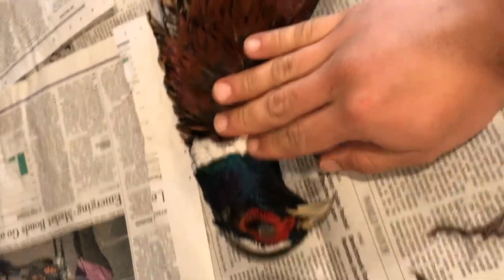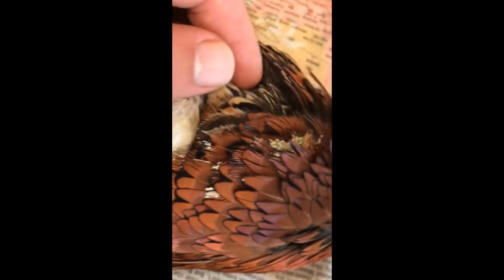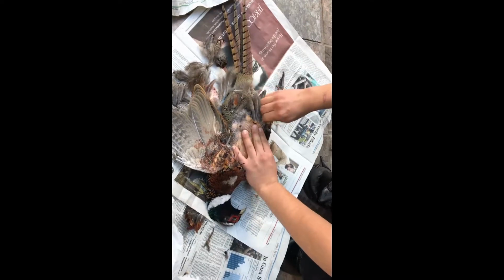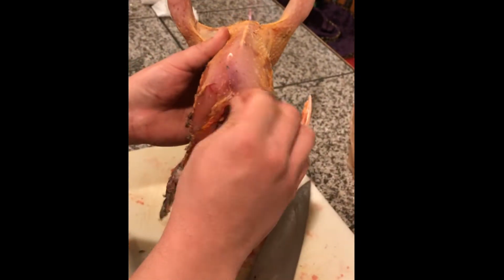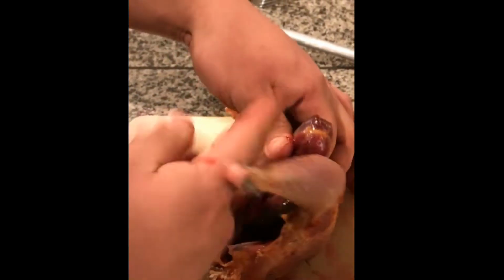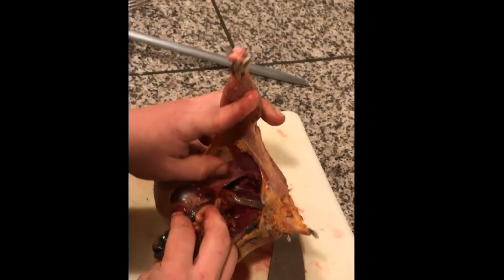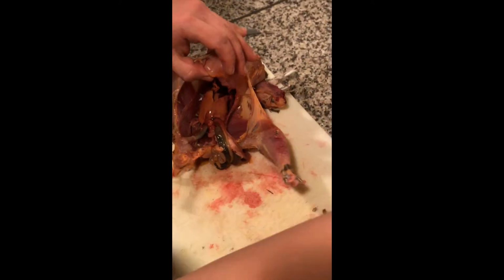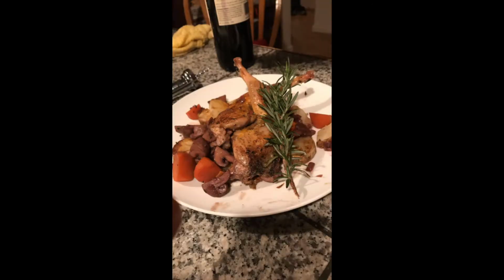Cooking with Miguel (Pheasant Edition)